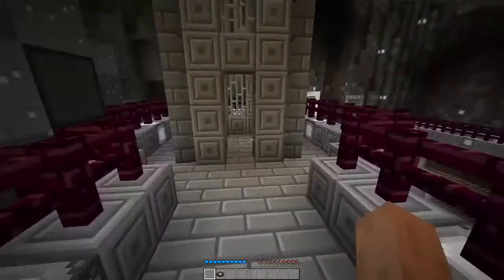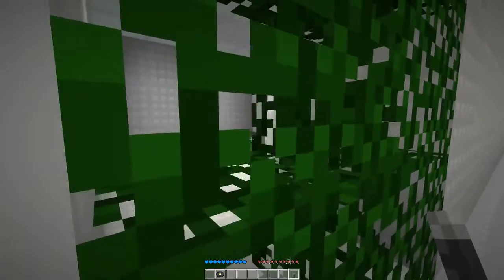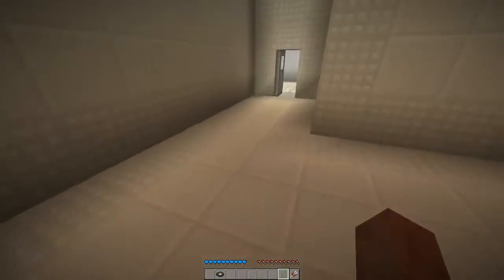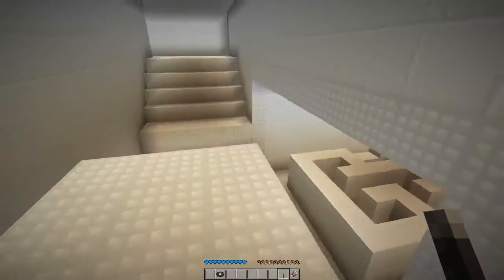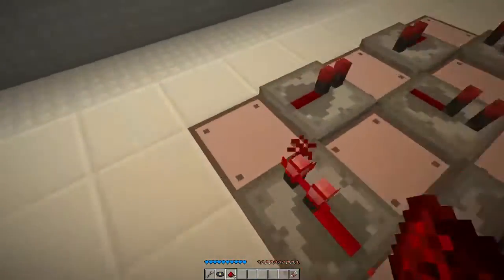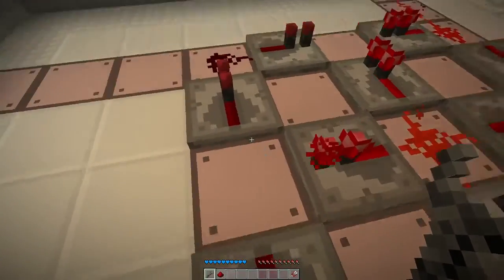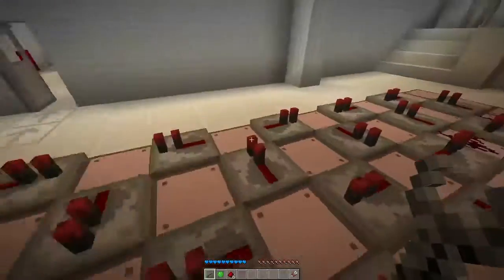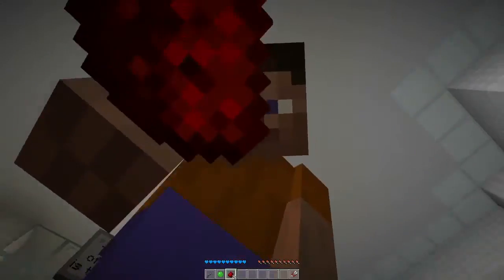Can You Solve These Redstone Puzzles? | Minecraft - The Kitatcho Laboratories - Chapter 1 - #04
Today in the Kitatcho Laboratories I have to solve a maze...with a twist. Then I solve some redstone puzzles involving repeaters, which anyone is probably better at solving than me.

The Kitatcho Laboratories - Chapter 1 is a Minecraft puzzle map created by Team Syllica which involves completing various puzzles and challenges.